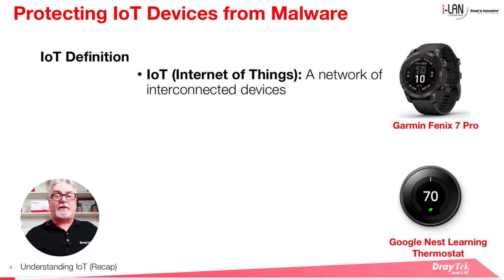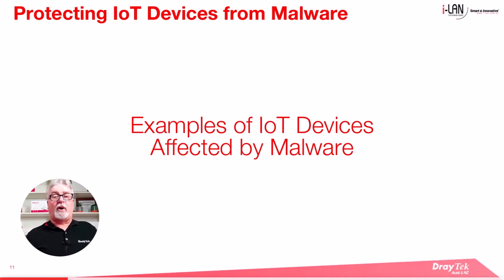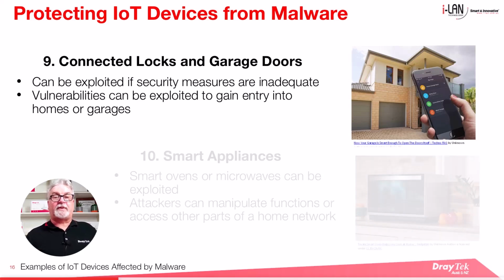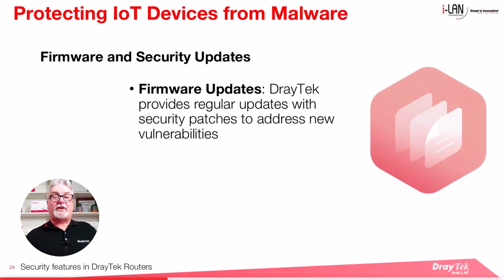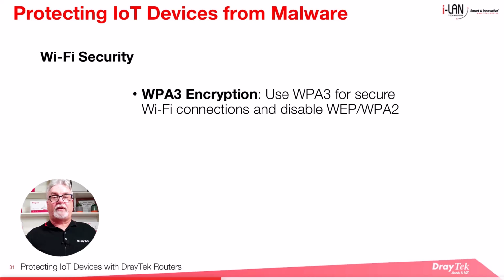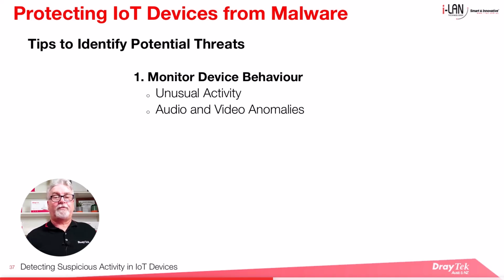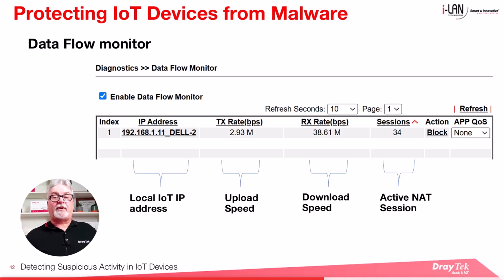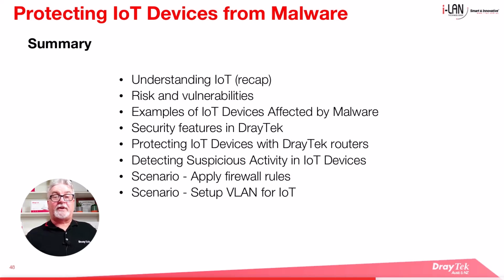Webinar - Protecting IoT Devices from Malware by using DrayTek Routers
In this webinar we discuss how to secure IoT devices from cyber threats using DrayTek's powerful security features. This is a continuation of our first IoT webinar which you can check out

Nokia Threat Intelligence Report finds malicious IoT botnet activity has sharply increased

00:00 Intro
00:34 Understanding IoT (recap)
01:19 Risk and vulnerabilities
03:14 Examples of IoT Devices Affected by Malware
06:01 Security features in DrayTek
08:20 Protecting IoT Devices with DrayTek routers
11:46 Detecting Suspicious Activity in IoT Devices
15:55 Scenario - Apply firewall rules
16:34 Scenario - Setup VLAN for IoT
17:39 Summary
18:45 Q&A time
23:31 Outro